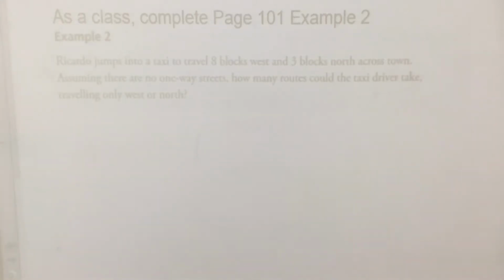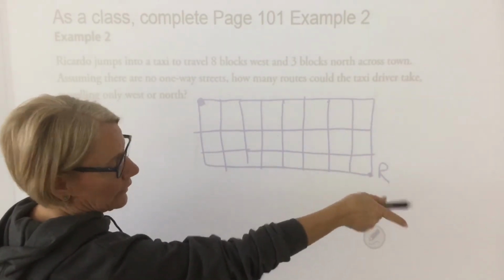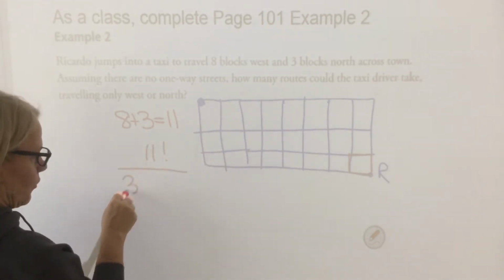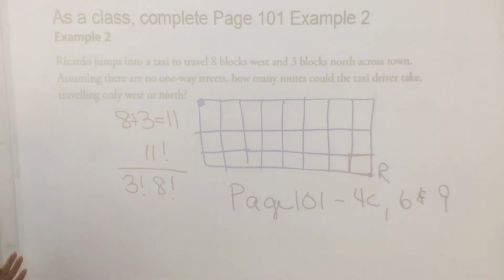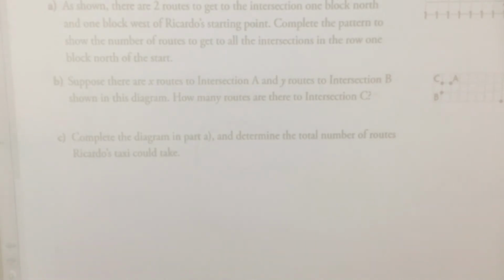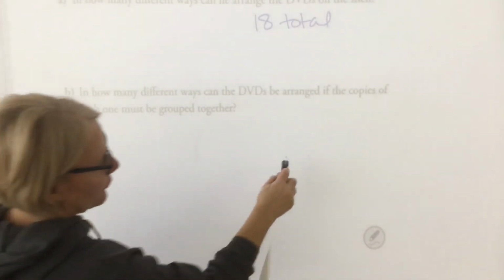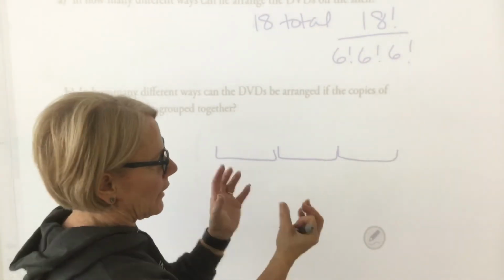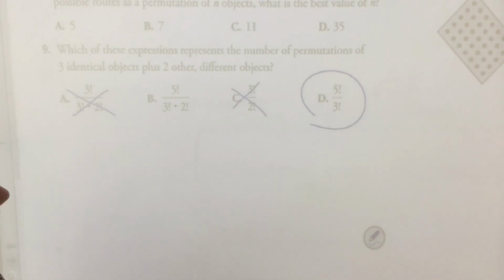Lesson 2: permutations with identical object example 2